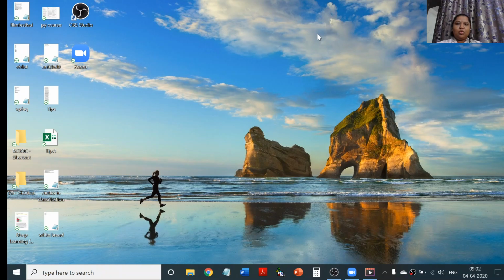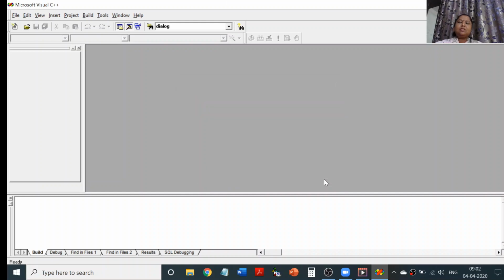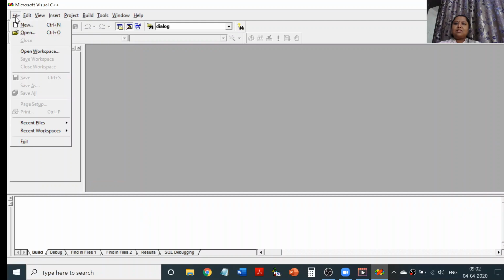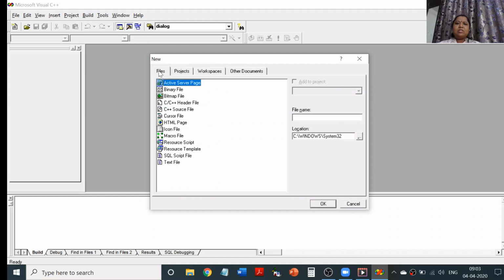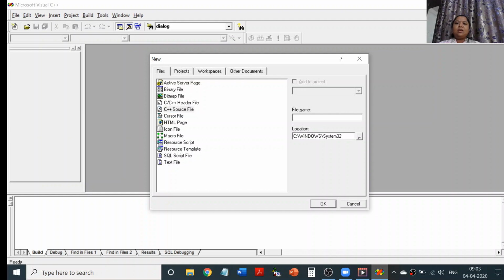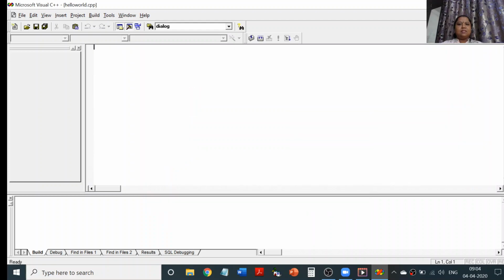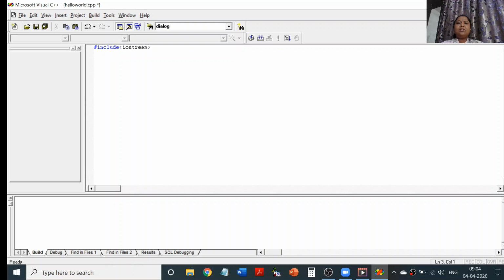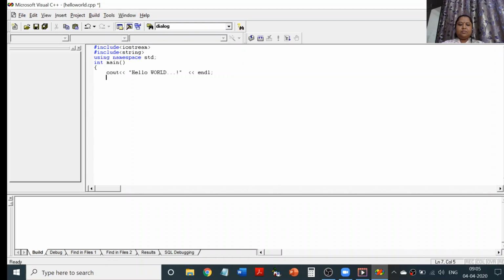Hello World Program in VC ++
Visual Programming
BCA Course
VC ++